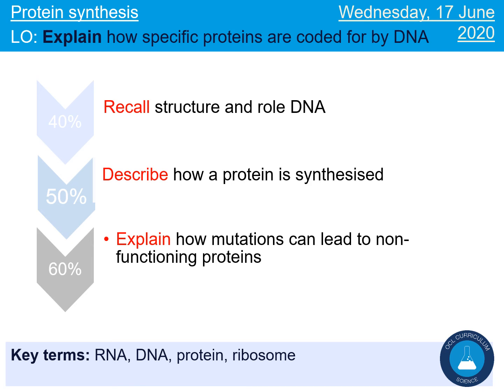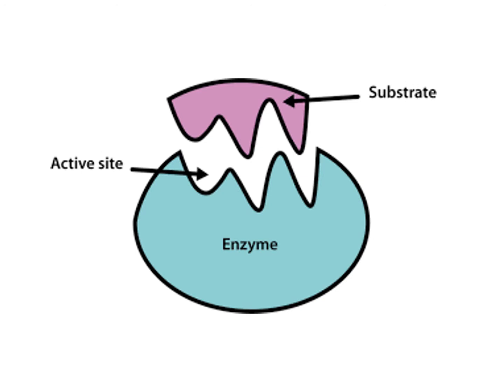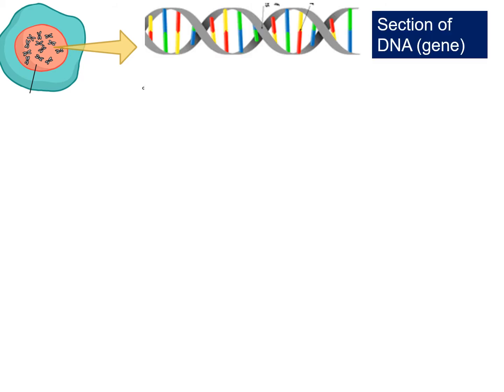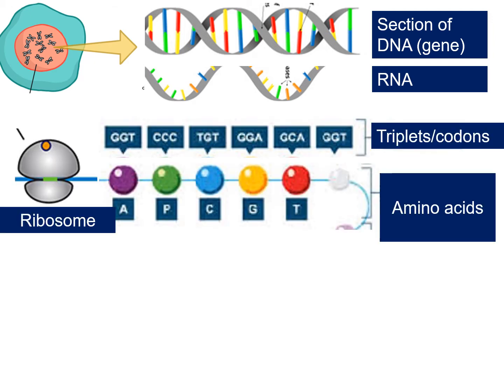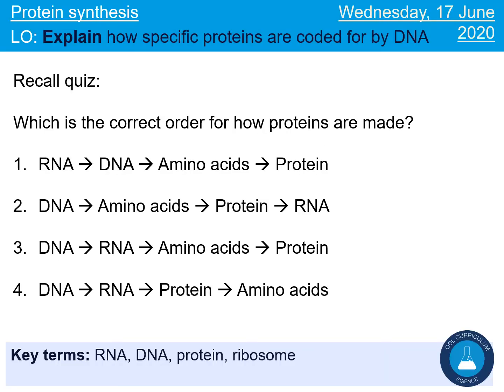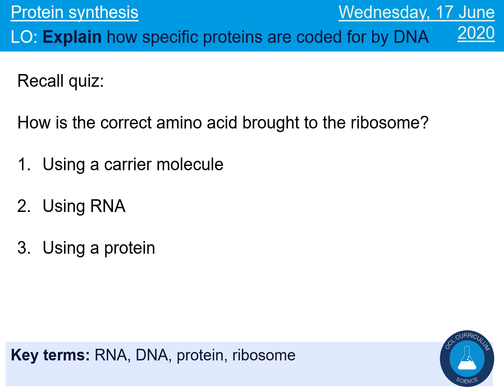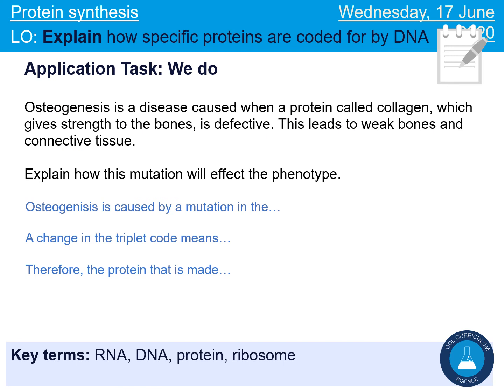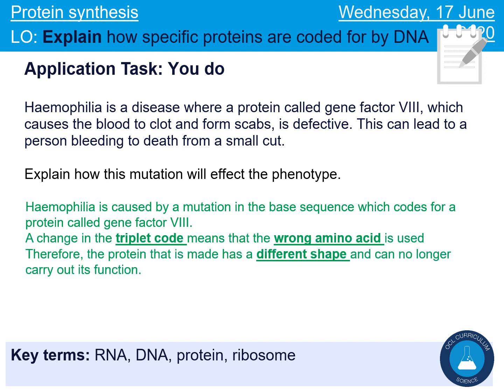GCSE Biology (Separate): Protein Synthesis